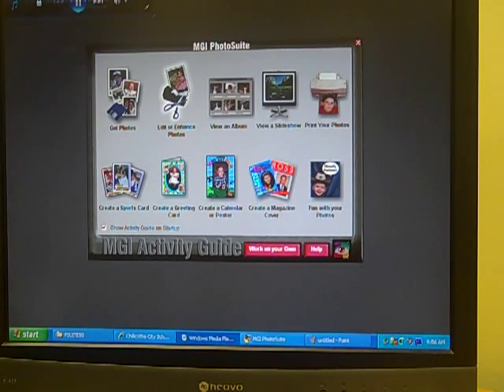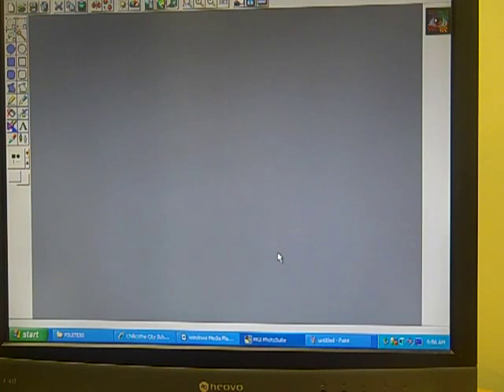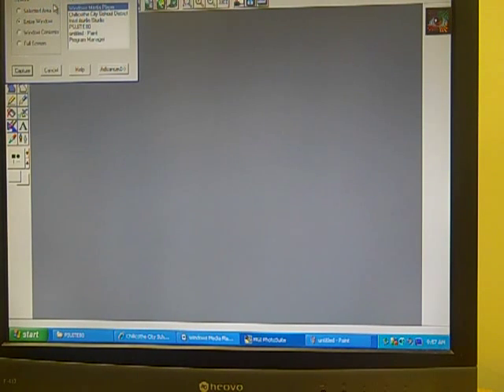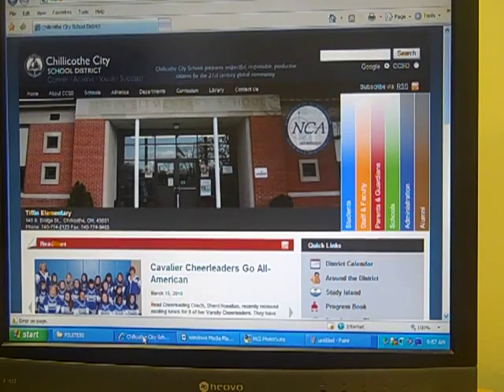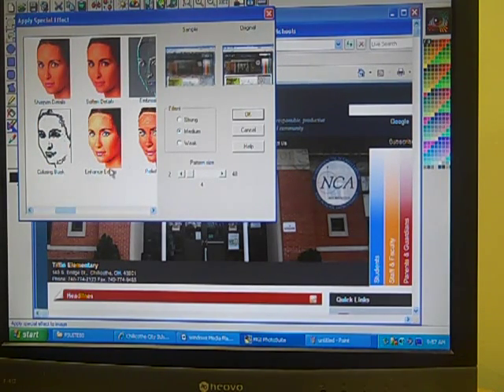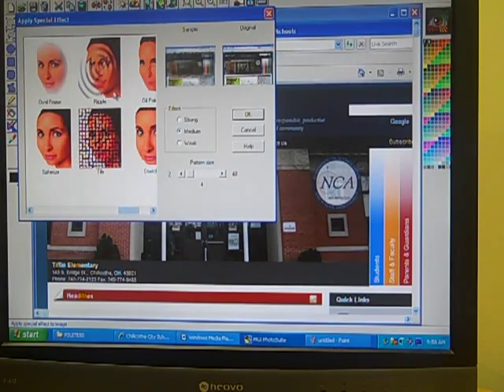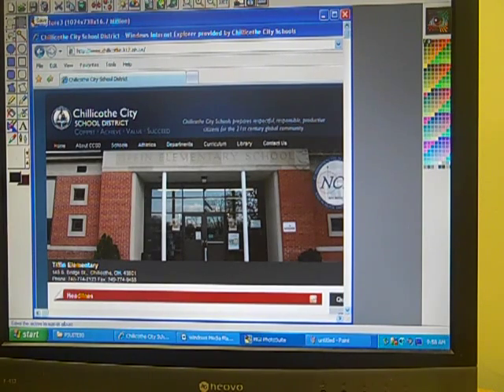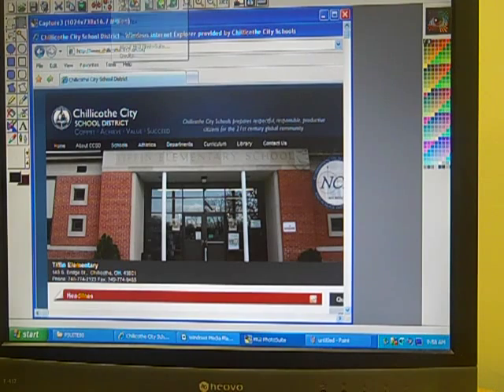How To Use MGI PhotoSuite.MP4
The final, complete version. not a blooper.